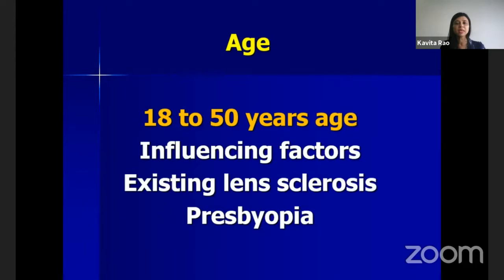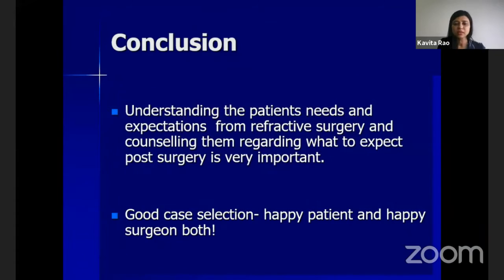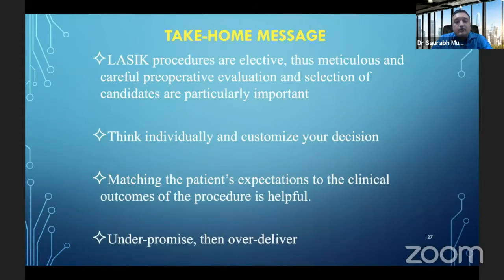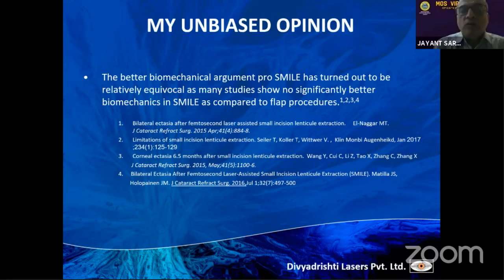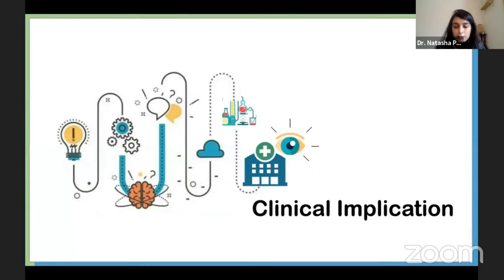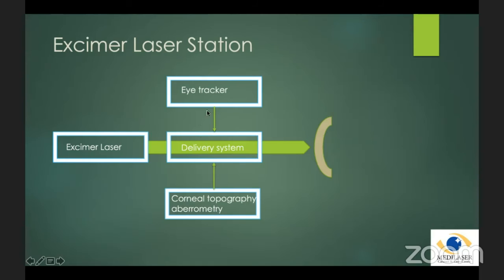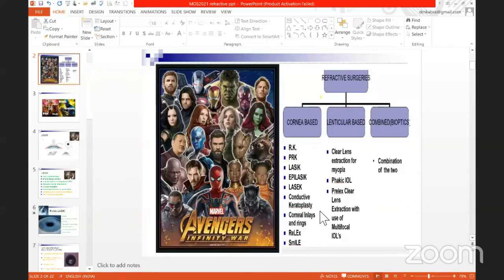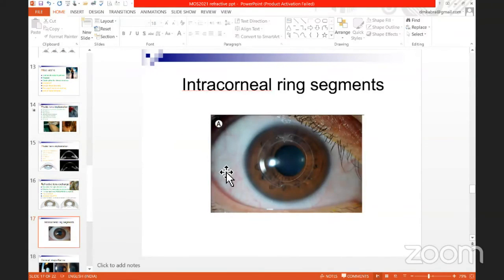MOS VIRCON 2021 DAY 4 PARANJPE HALL Refractive 1